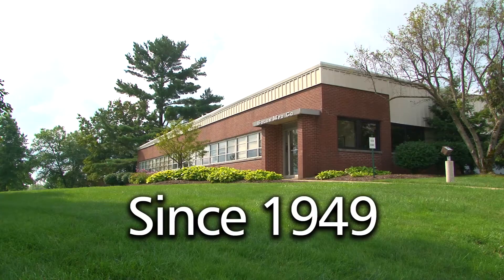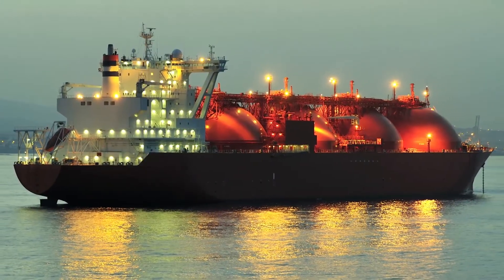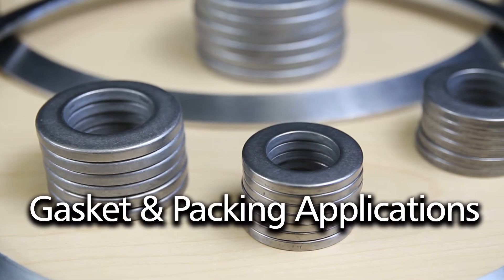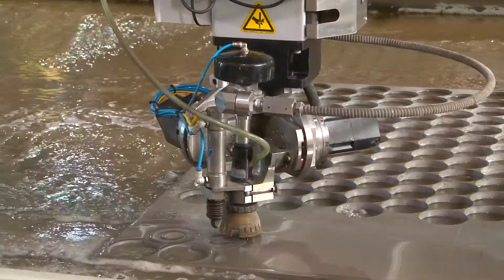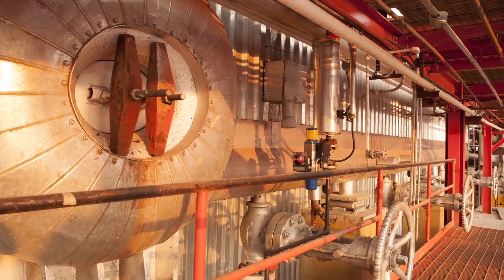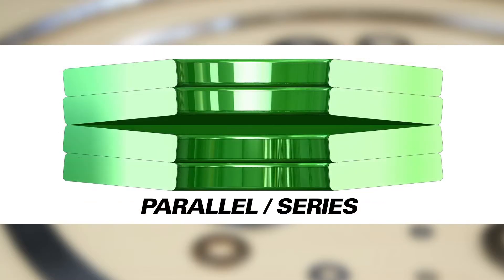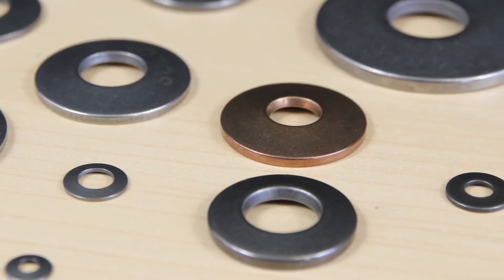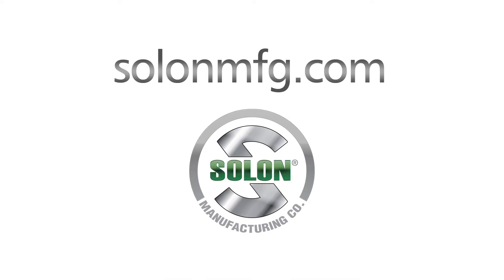Solon Manufacturing Co. | Belleville Spring Washers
Manufactured in the USA since 1949, Solon Belleville Springs and washers reduce bolted joint failures by maintaining the bolt preload. They are particularly useful where vibration, differential thermal expansion, relaxation and bolt creep and bolt yield are problematic.